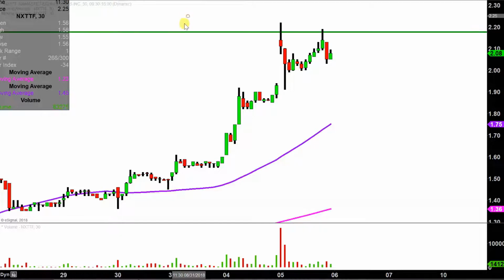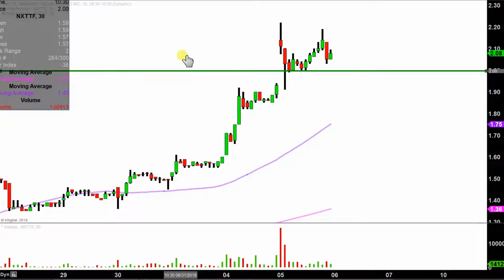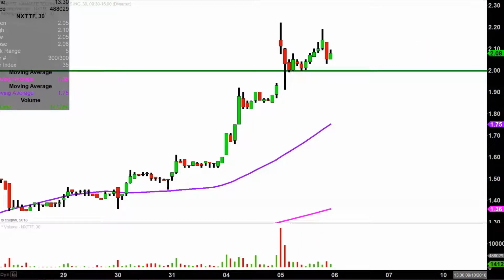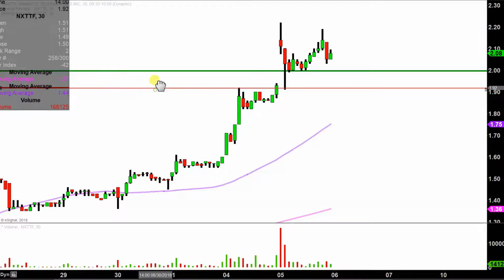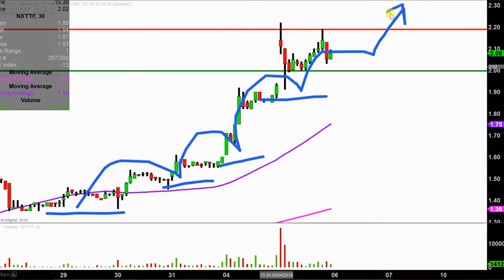Namaste Technologies Inc. - NXTTF Stock Chart Technical Analysis for 09-05-18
Learn how to read stock charts and identify technical patterns as ClayTrader does a quick stock chart review on Namaste Technologies Inc. (NXTTF).